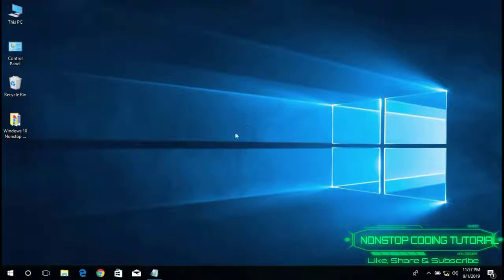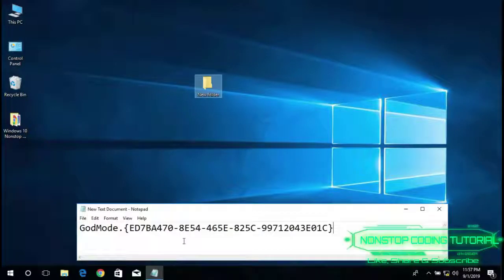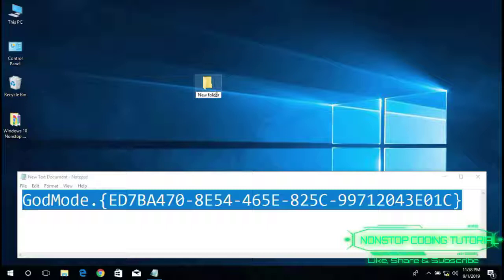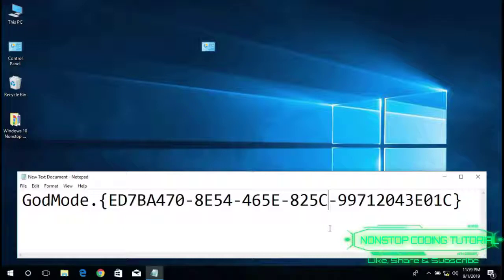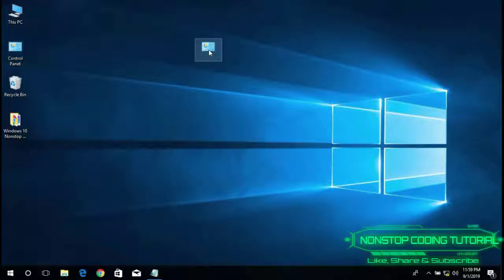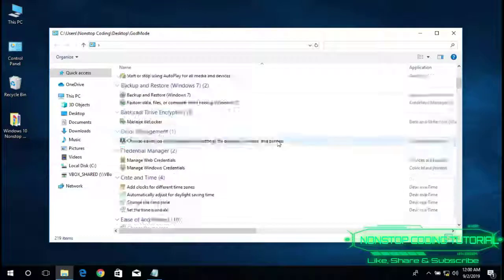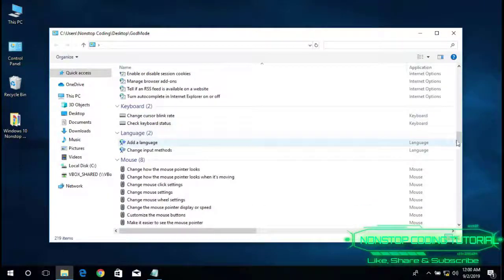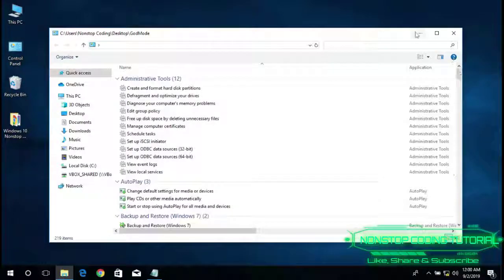How To UNLOCK Hidden Features/Activating GOD MODE All Tools In Windows 10 - EASY GUIDE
This video is about How To Be UNLOCK Hidden Features/Activating GOD LIKE MODE All Tools In Windows 10 - EASY GUIDE. I will show you how easy it is to UNLOCK Hidden Features/Activating GOD LIKE MODE All Tools In Windows 10. Watch and learn. Please help me reach 1k subscribers in order for me to keep going and create more stuff like this.

Here's how to UNLOCK/Activate GOD MODE On your WIndows 10
1. Right click on the desktop and go to New-Folder to create a new folder
2. Name the folder to GodMode.{ED7BA470-8E54-465E-825C-99712043E01C} pLEASE note that you must complete with the period after the GodMode and the curly brackets
3. Open the GodMode folder to access over 250 commands
-from admin tools to backup tools to internet options and other important settings on your 10
And that's how easy it is to UNLOCK GODMODE

A little information about Windows 10

Windows 10 is a massive improvement over its predecessors. More efficient updates for Windows 10 Your computer won't have to download a larger package. Microsoft says UUP can reduce the download size of Windows updates by up to 35 percent, sparing storage space on your computer and the time it takes to install updates.

Reason why you should use Windows 10

Here are eight reasons why it's time to finally update your pc os to Windows 10.

 ►Microsoft ending support. ...
 ►Ransomware prevention. ...
 ►Stronger malware security tools. ...
 ► Safer web
 ► More efficient updates for Windows 10.

The first benefit is speed. Of all the benefits of Windows 10, none is more immediate than an improvement in operating speed. Users used to slower operating systems such as Windows 7 or Windows 8.1 will be blown away by the speed of Windows 10.

Windows 10 can bring real benefits for your business - find out more information on how we can help your business.

Advantages of using Windows:

    -Ease of use. Users familiar with earlier versions of Windows will probably also find the more modern ones easy to work with. ...
    -Available software. ...
    -Backwards compatibility. ...
    -Support for new hardware. ...
    -Plug & Play. ...
    -Games. ...
    -Compatibility with MS driven websites.

Can I get it for free?

The free upgrade offer is simple. To get Windows 10, you'll just have to visit the “Windows 10 free upgrade for customers who use assistive technologies” page and download the upgrade tool. ... (If you're using Windows 8, you can get a free upgrade to Windows 8.1 and then upgrade to Windows 10.)